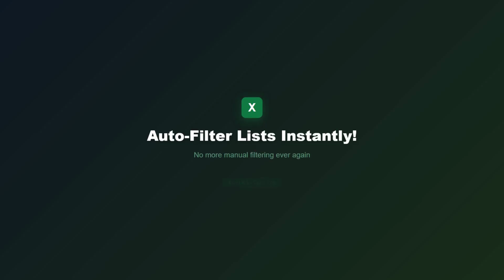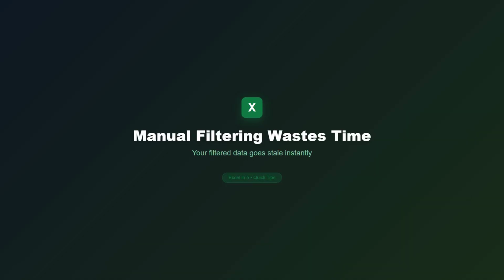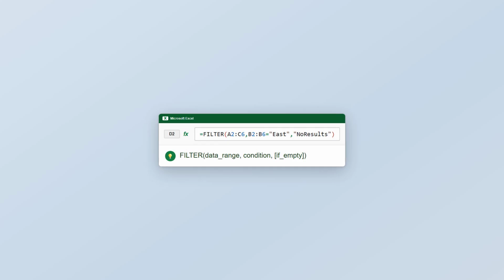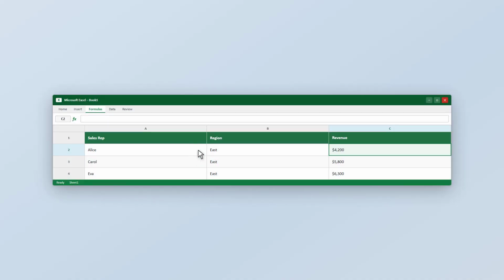Never Manually Update a List in Excel Again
Learn how to use the Excel FILTER function to create dynamic, automatically updating lists in seconds! No more manual sorting or copy-pasting data — the FILTER function does all the heavy lifting for you. In this quick tutorial, you will see exactly how to filter a dataset by a condition and get a live list that updates every time your data changes. Perfect for dashboards, reports, and anyone who works with large datasets daily. Save hours every week with this one powerful formula. Watch until the end to see the full result and grab the formula for yourself!